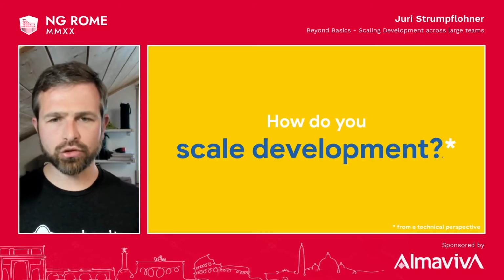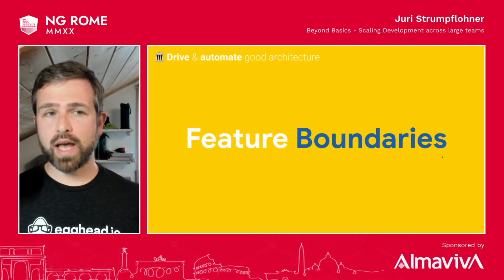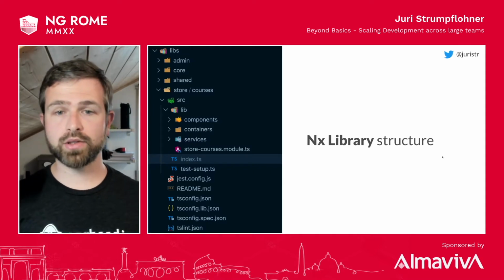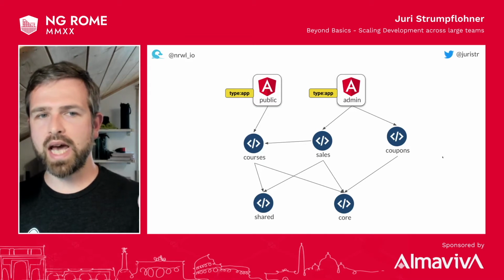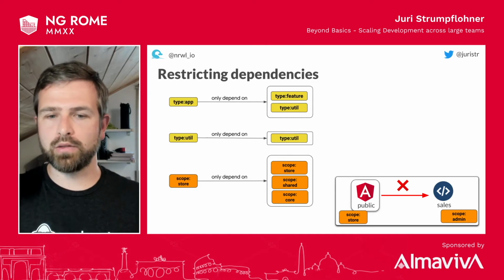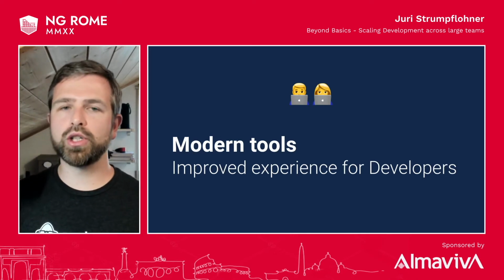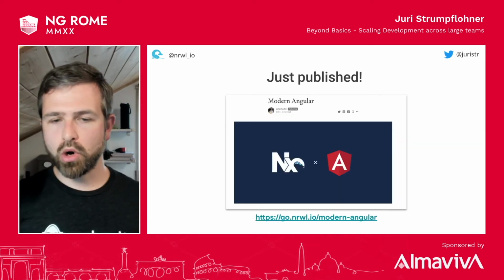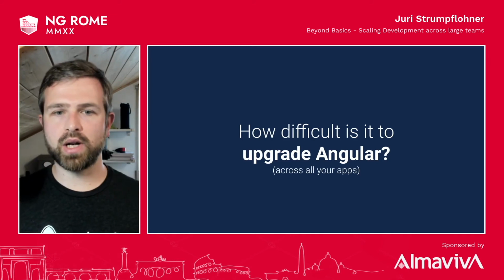NGRome MMXX - Juri Strumpflohner